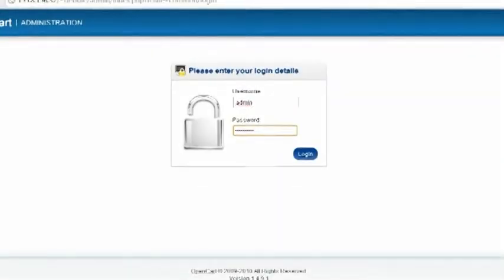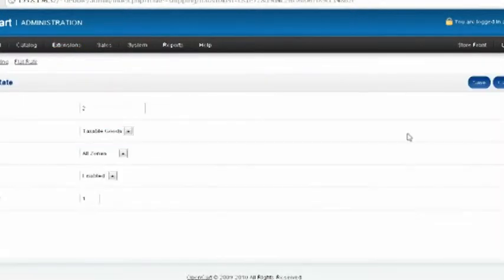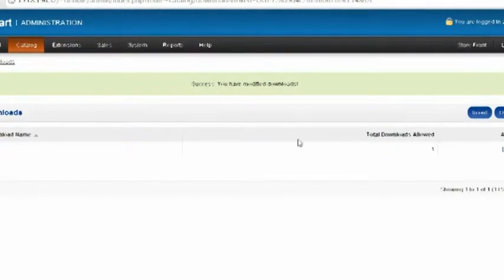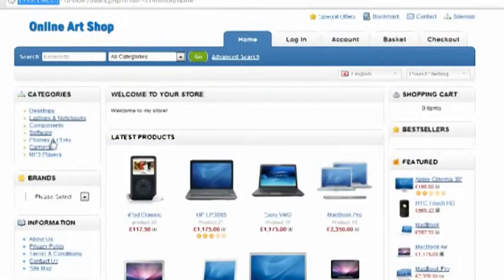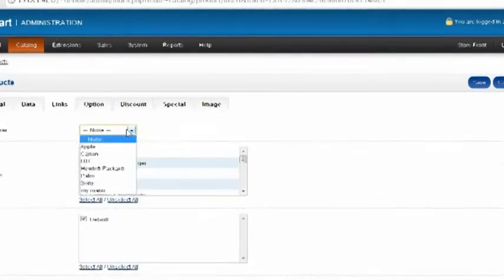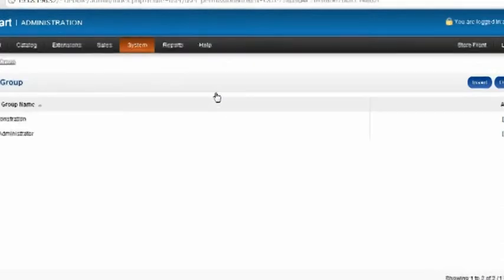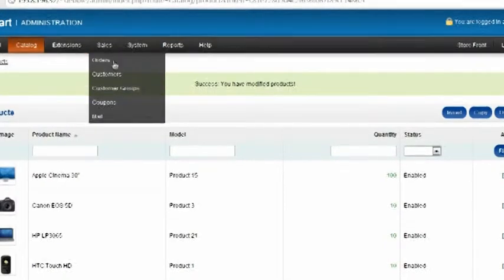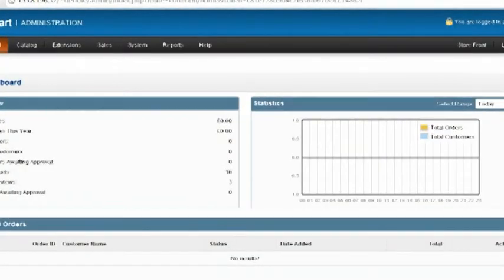E-Commerce Content Management System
A Tutorial for all our e-commerce websites